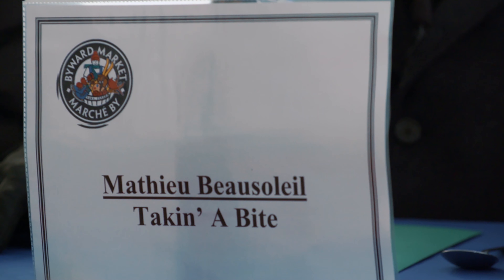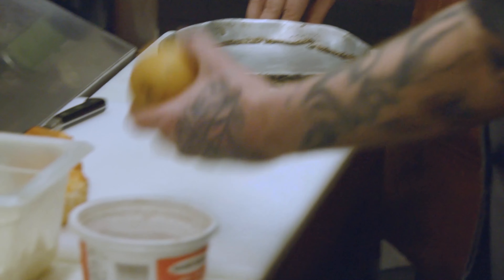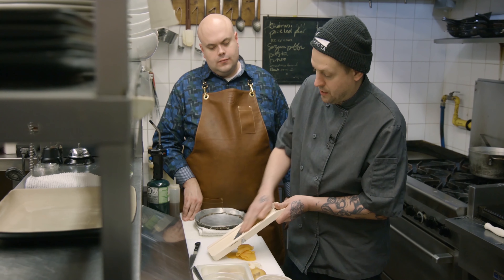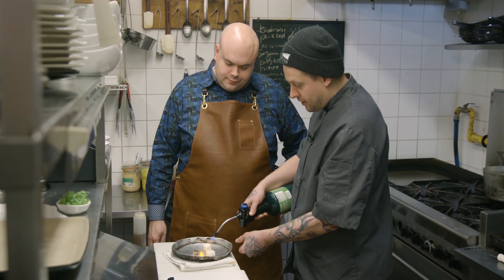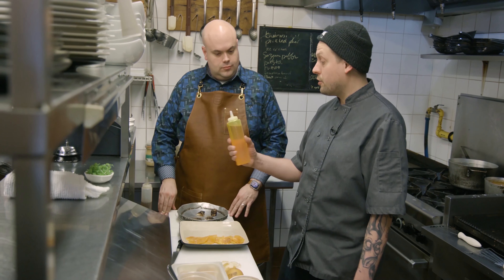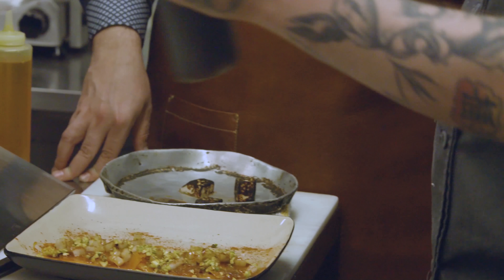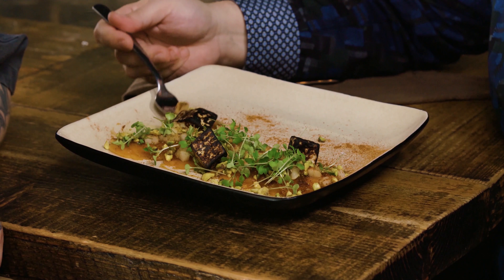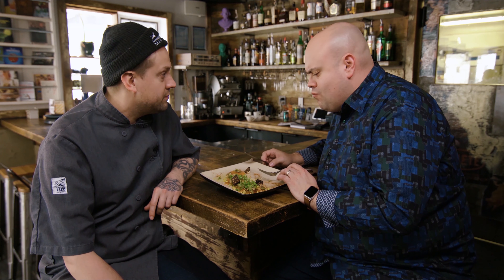Takin’ a Bite - Ottawa - Two Six Ate - Turnip & House Halloumi Salad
Join Host Mathieu Beausoleil as he prepares a fresh farm-to-table Petrowski turnip & house halloumi salad with Chef & Owner Steve Harris at Two Six Ate in Ottawa, ON, Canada.